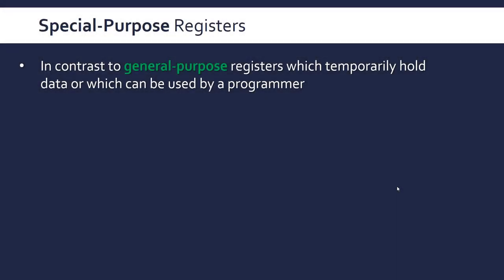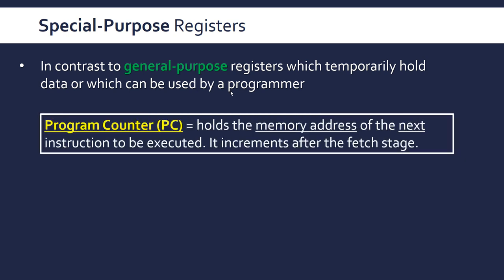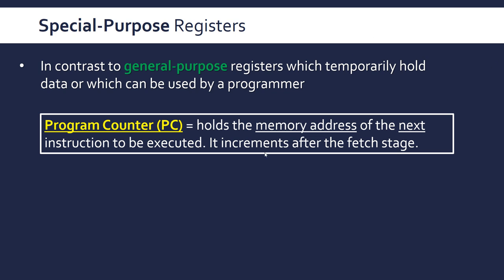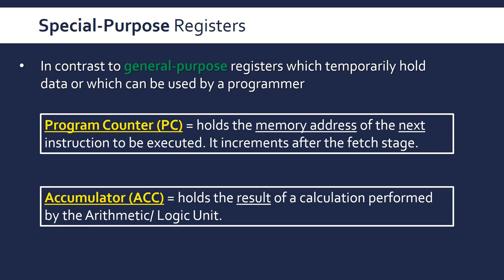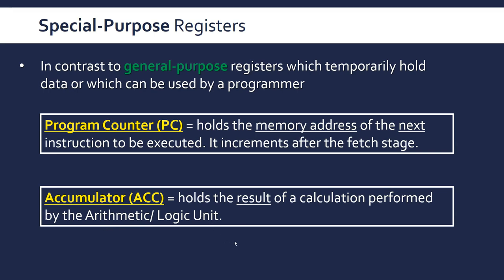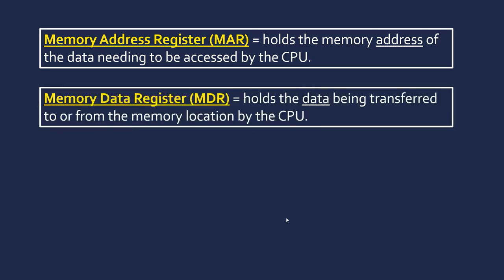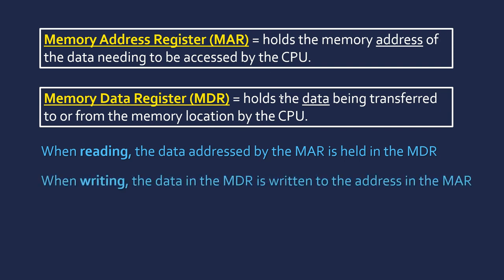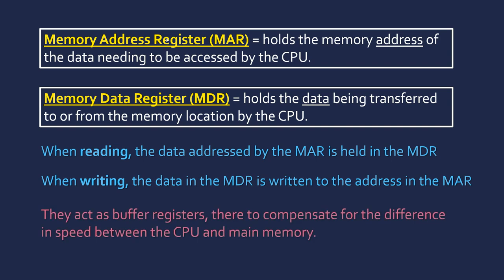Special-Purpose Registers (PC, ACC, MAR and MDR)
Covering 4 special purposes registers: the Program Counter, the Accumulator, the Memory Address Register and the Memory Data Register (also called the Memory Buffer Register).

Made primarily for OCR GCSE Computer Science (J277) Paper 1.

These videos will always be free but if you'd consider a donation I'd be extremely grateful

Link to my TES shop where I upload my teacher resources (including the PowerPoints)